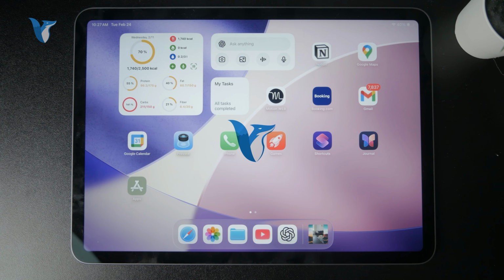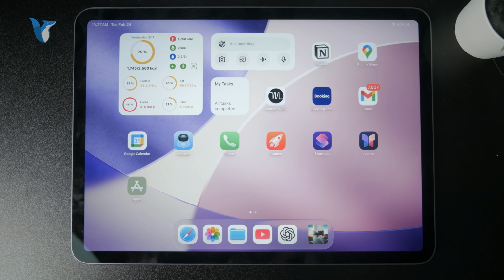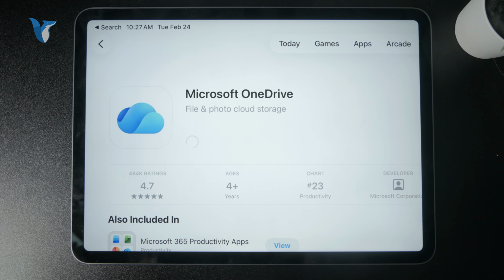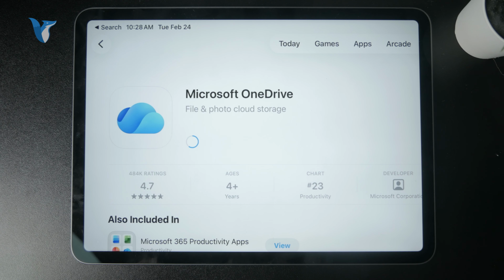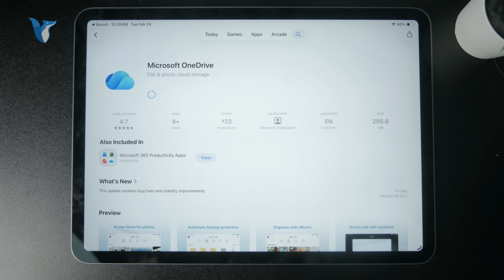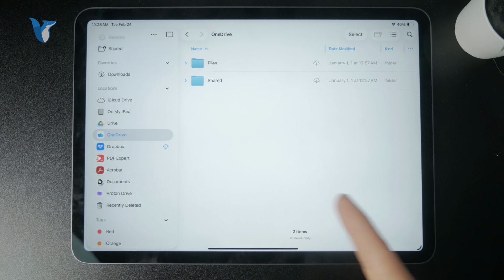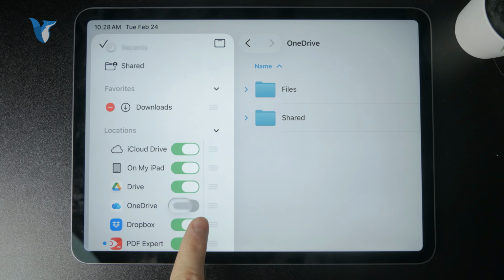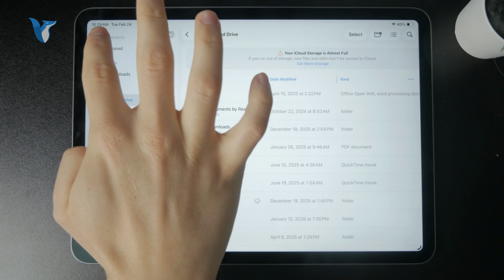How to Resync Onedrive on iPad (explained)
Want to resync OneDrive on your iPad to keep your files up to date? In this video, I explain step by step how to reconnect and sync your OneDrive account for seamless access to all your documents.